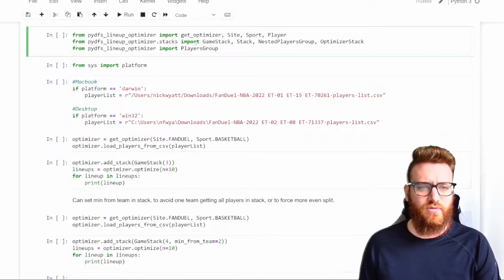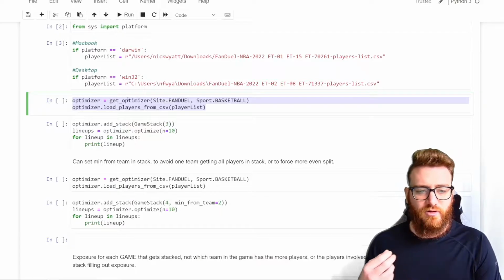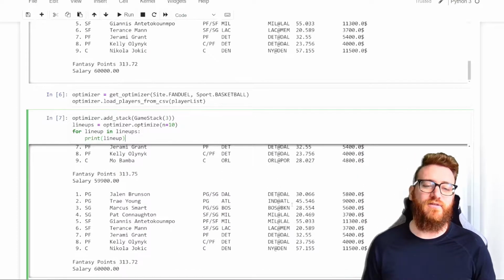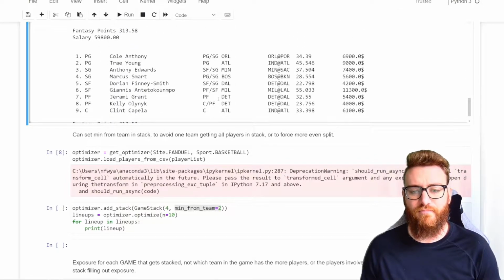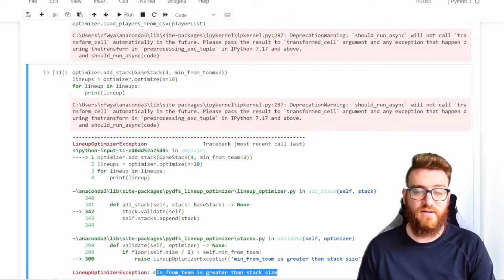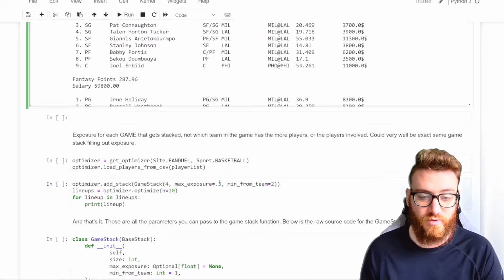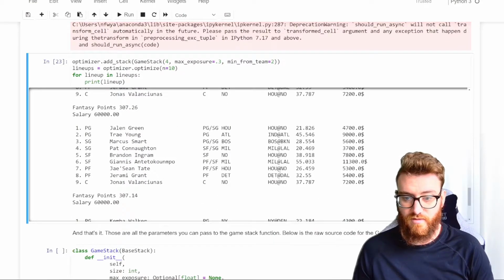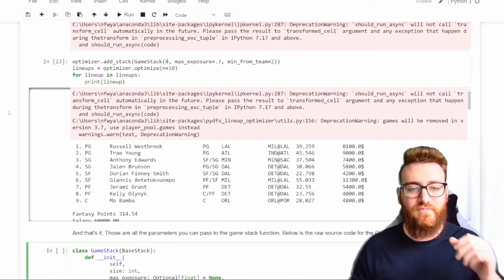Python for DFS | Intro to Game Stacking with pydfs-lineup-optimizer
Today we are going to be learning the basic tools available within the pydfs-lineup-optimizer python module for conducting Game Stacks.